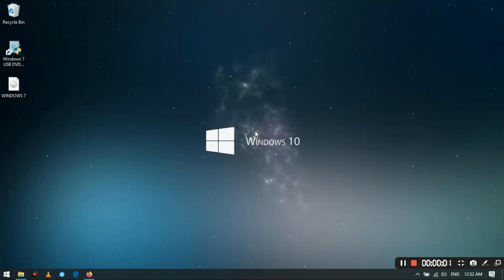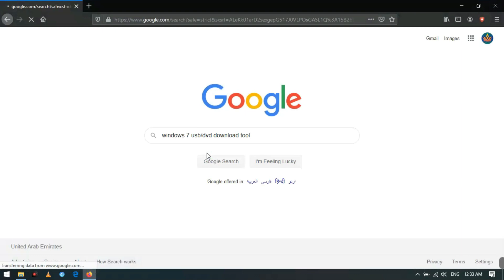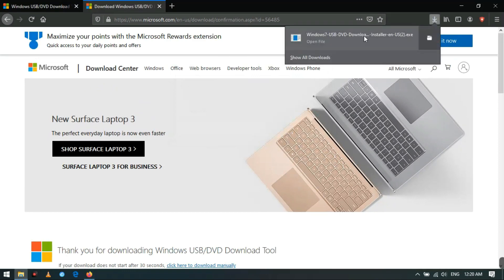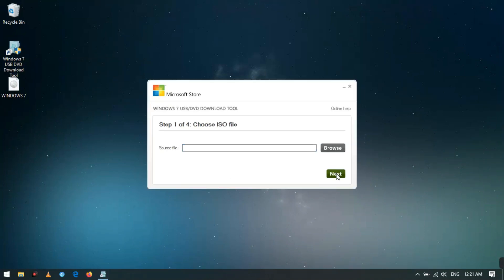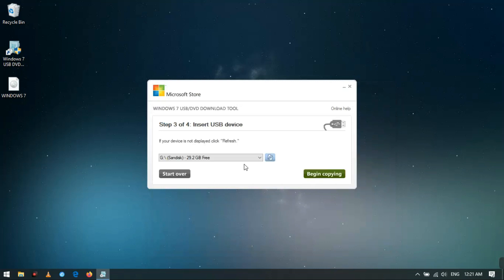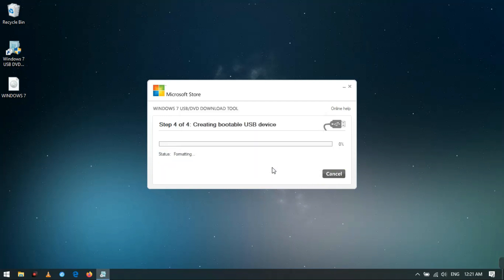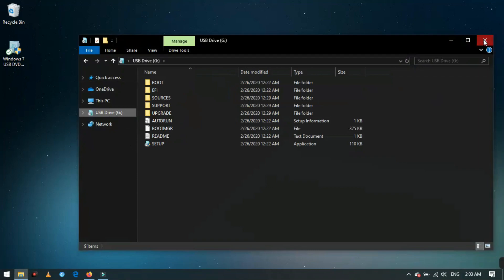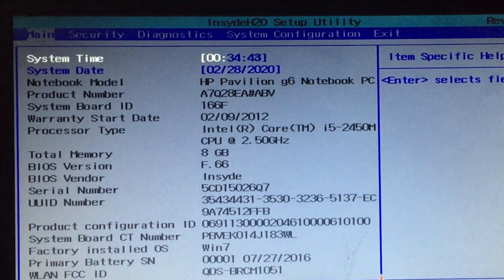How to make a windows 7 bootable pen drive (Microsoft Recommended software)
Make a Windows bootable USB Flash drive using Microsoft recommended software.